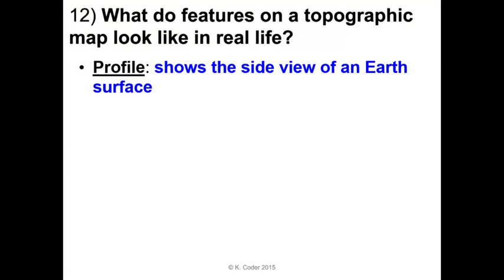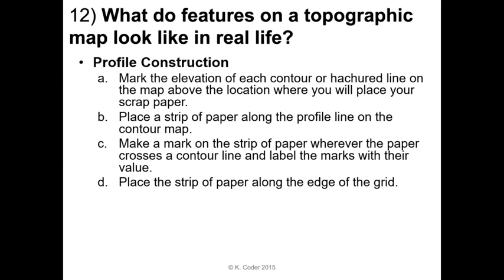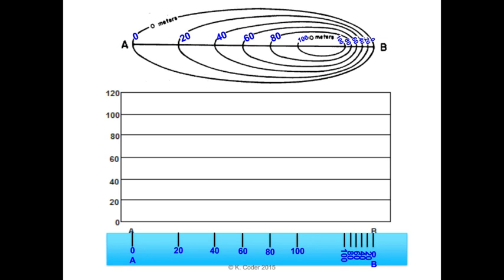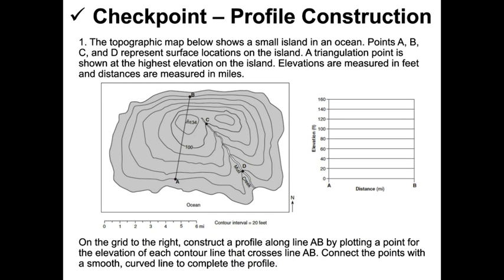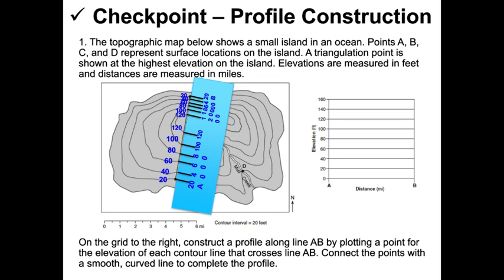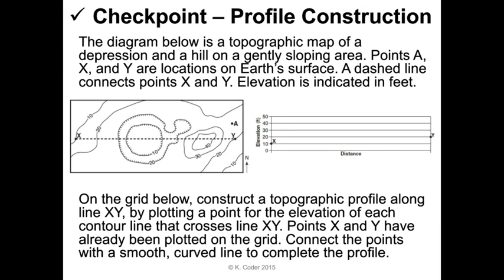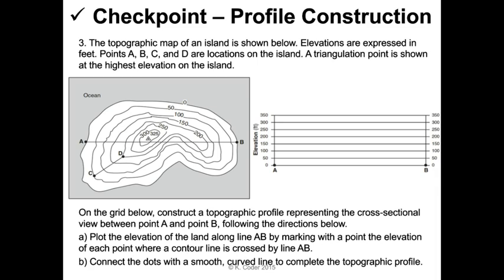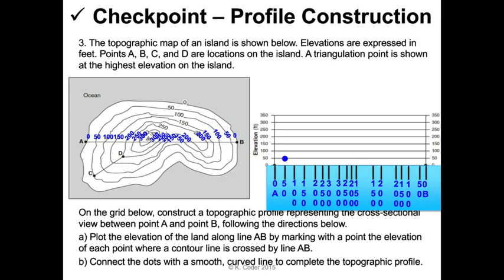Topographic Maps (Part 7)